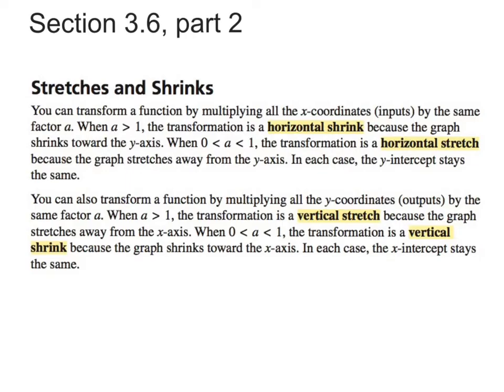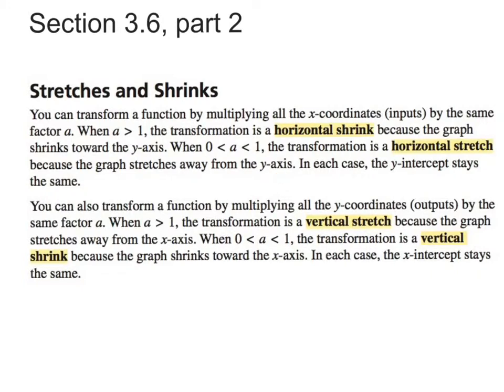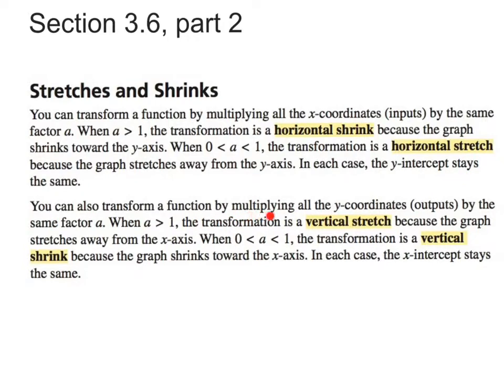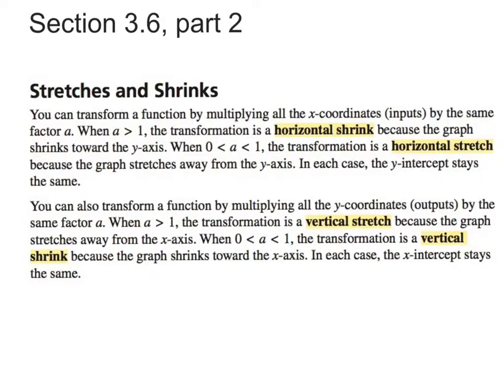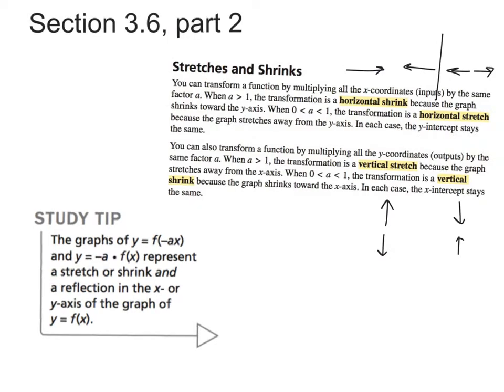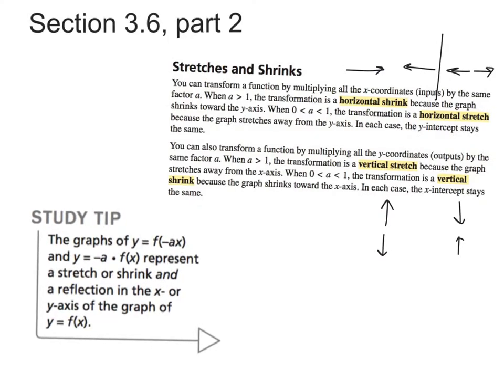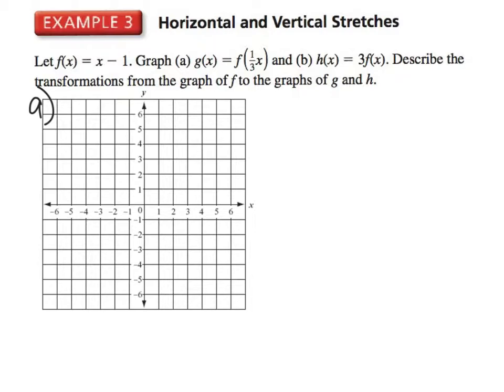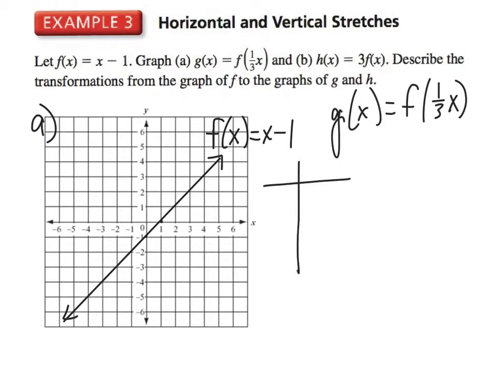7th TAP, section 3.6 part 2 - Transformations of graphs